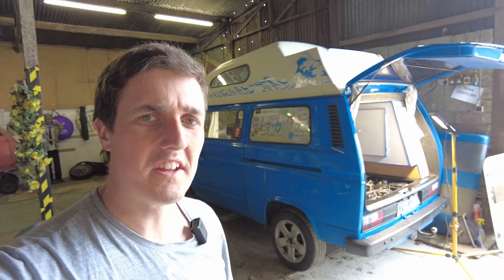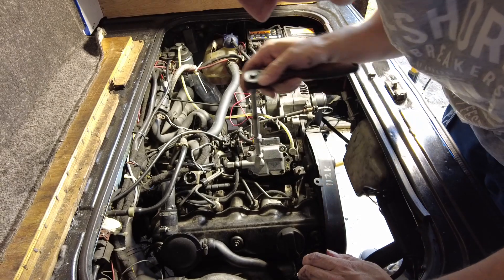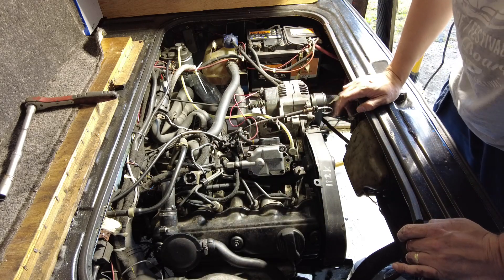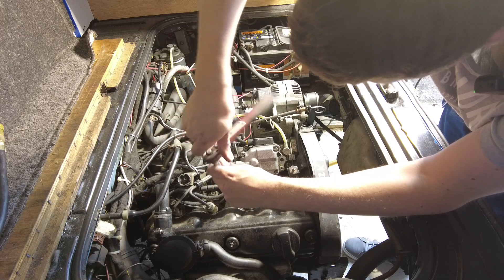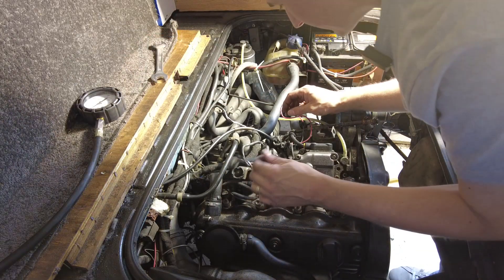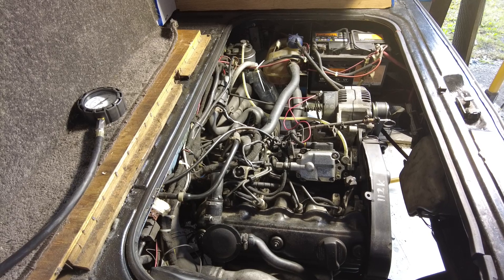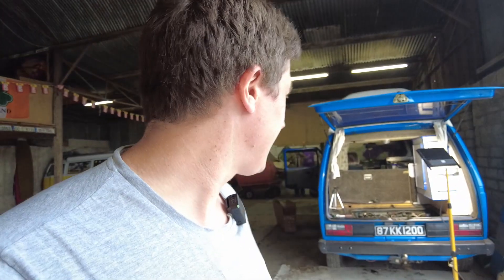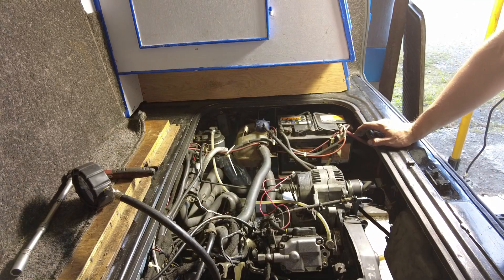DIESEL COMPRESSION TEST - Hunting for lost performance in my VW T3 TDI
I do a compression test on the Volkswagen TDI engine that's fitted to my 1987 VW Camper in the hope that it might reveal why the engine is not performing as it should.